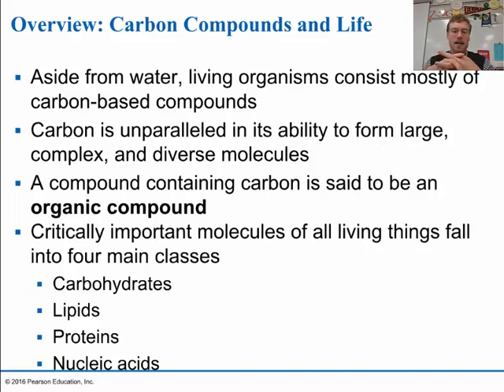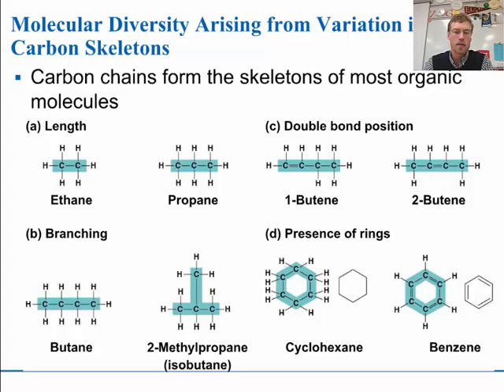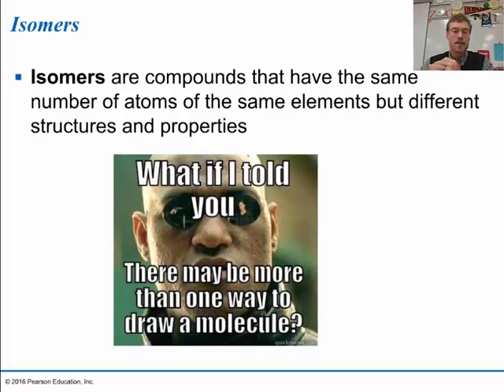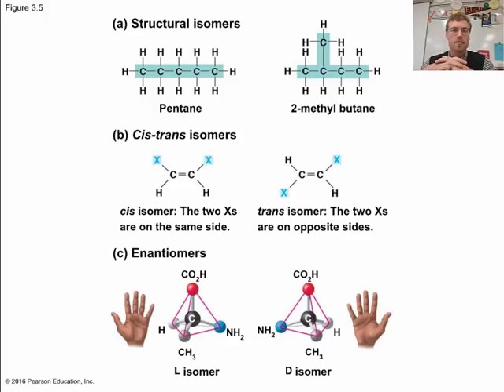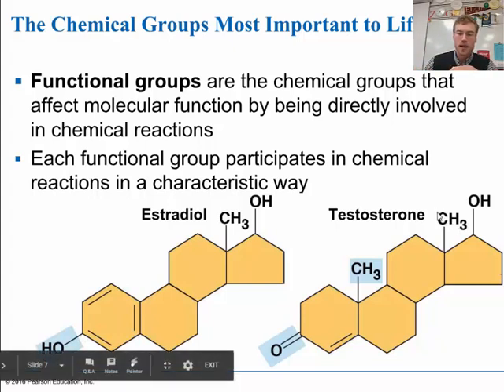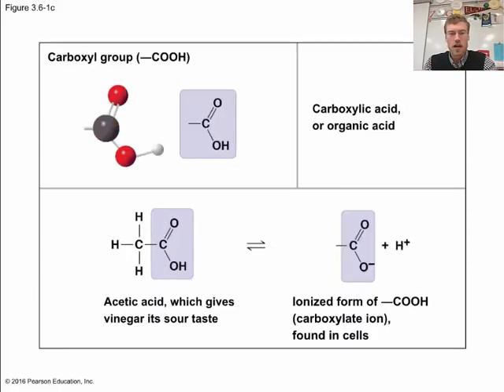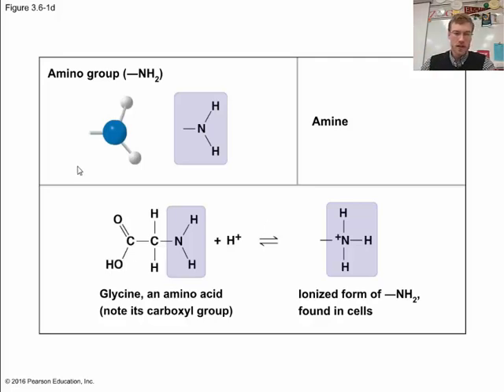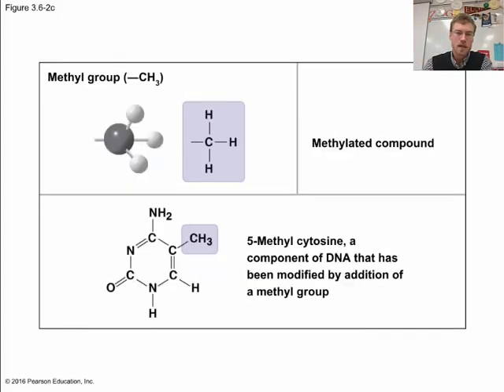AP Bio 3.1 Carbon